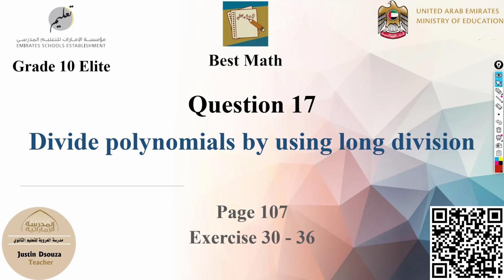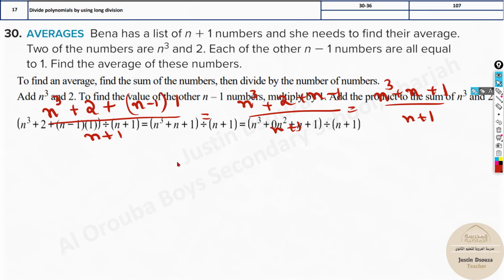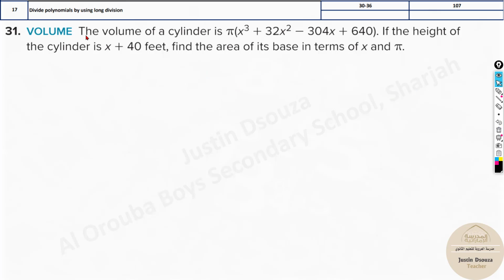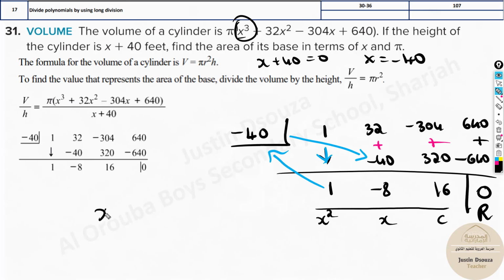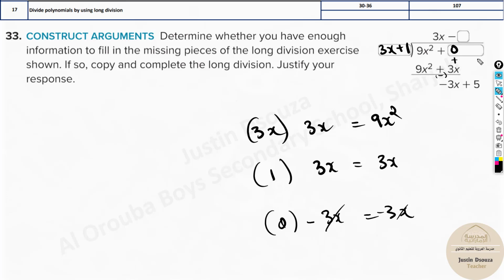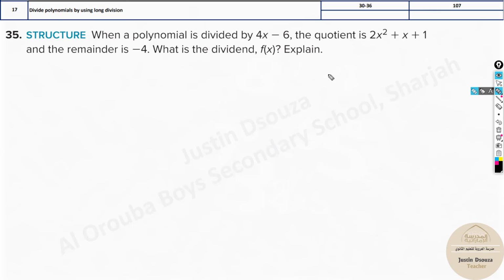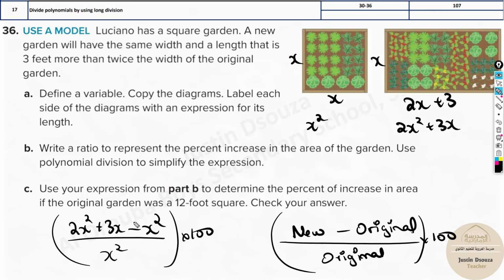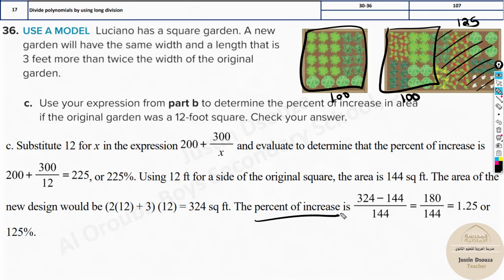G10E Question 17 Divide polynomials by using long division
G10Elite Question 17 Divide polynomials by using long division